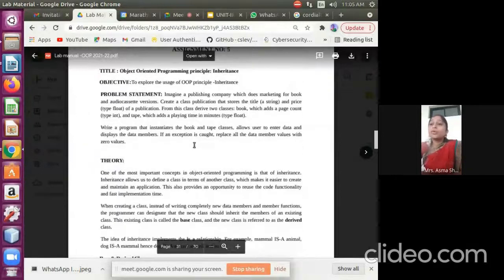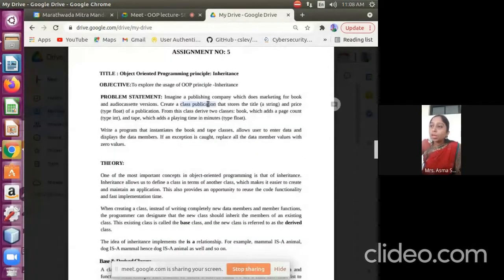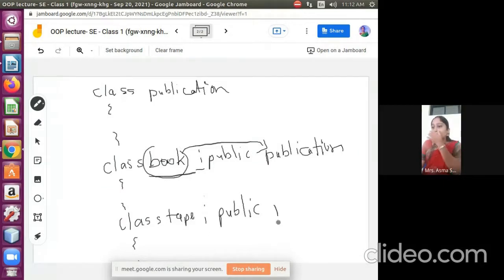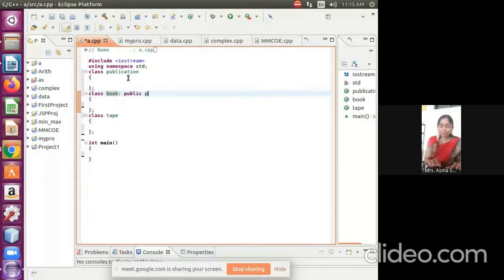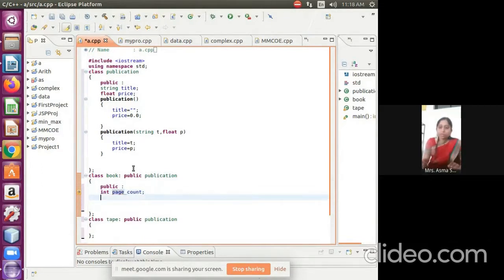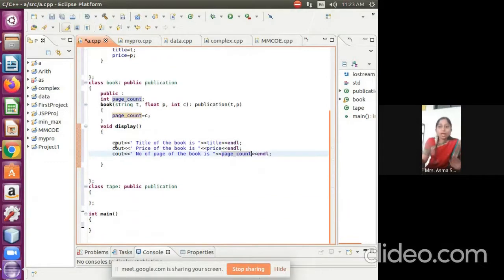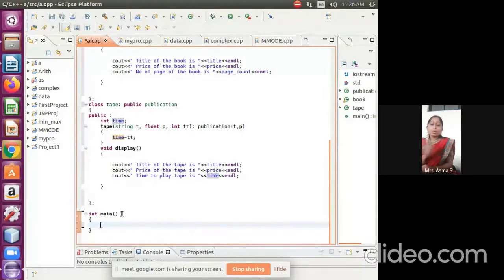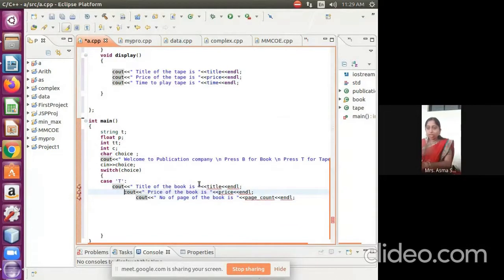OOP Lab 2 : Inheritance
Imagine a publishing company which does marketing for book and audio cassette
versions. Create a class publication that stores the title (a string) and price (type float) of
a publication.
From this class derive two classes: book, which adds a page count (type int), and tape,
which adds a playing time in minutes (type float).
Write a program that instantiates the book and tape classes, allows user to enter data
and displays the data members. If an exception is caught, replace all the data member
values with zero values